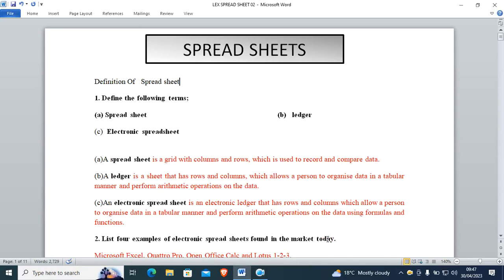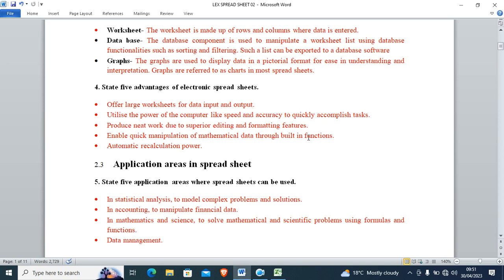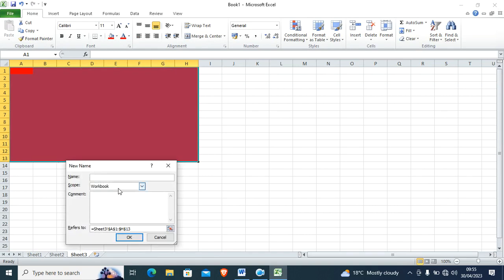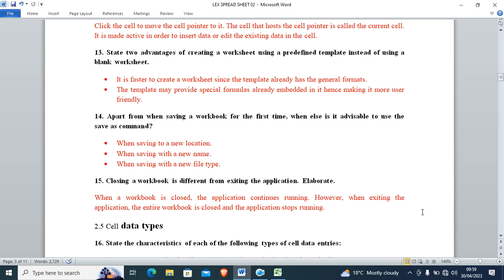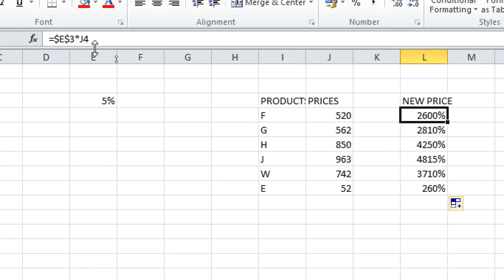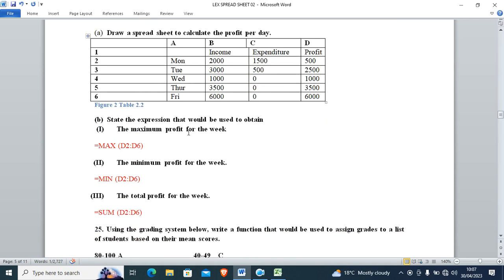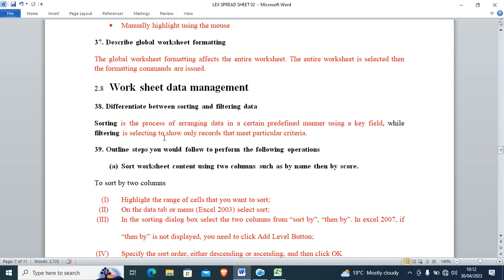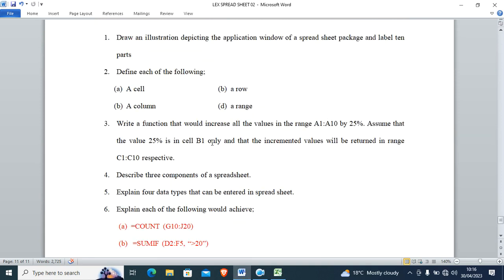Spreadsheets| FORM 2 |Questions and Answers | Mastering Spreadsheets Questions and answers